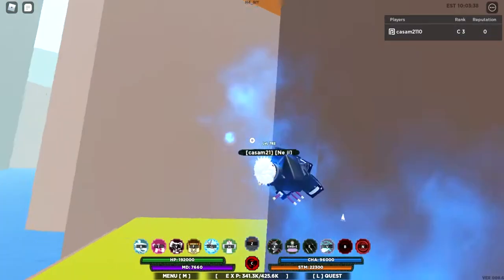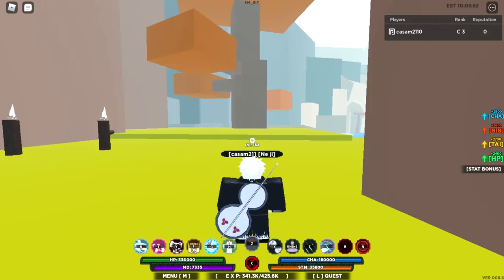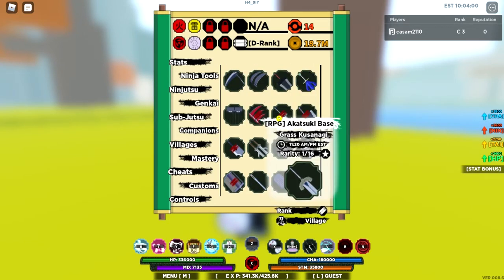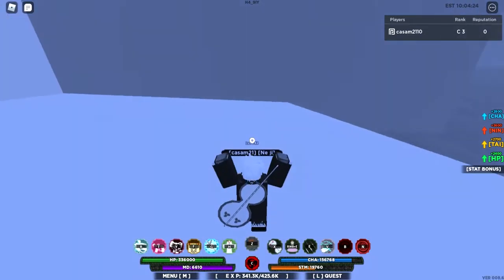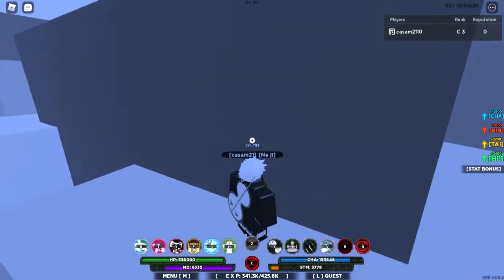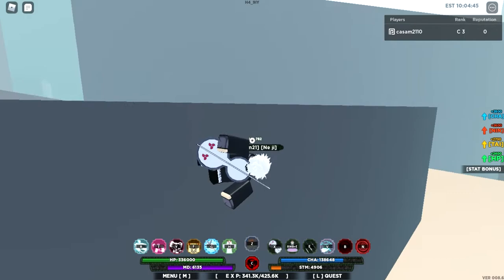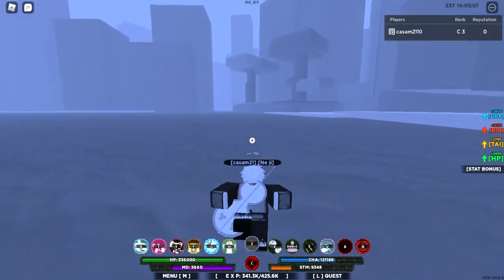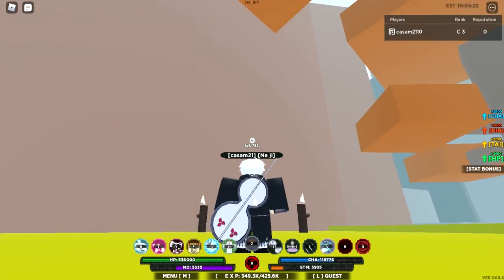Gunbai Spawn Location and Showcase | SHINOBI LIFE 2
Today I show You the spawn location for gunbai , samehada, and grass kusanagi.